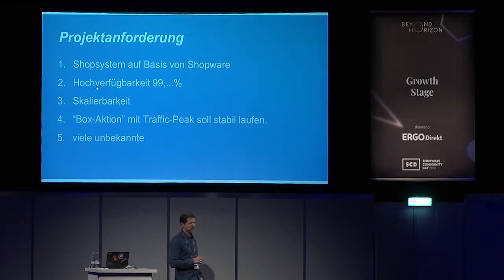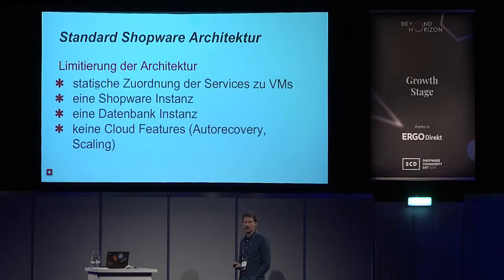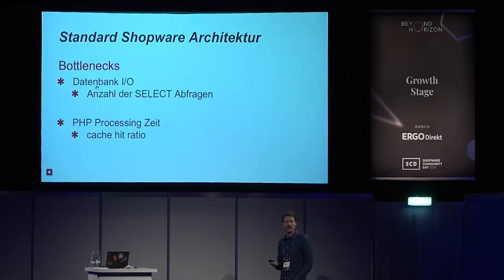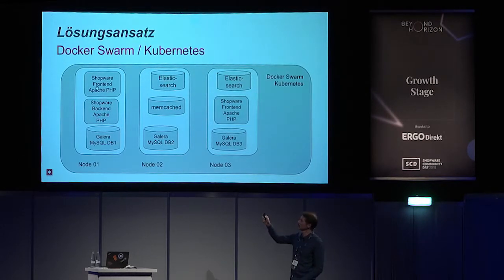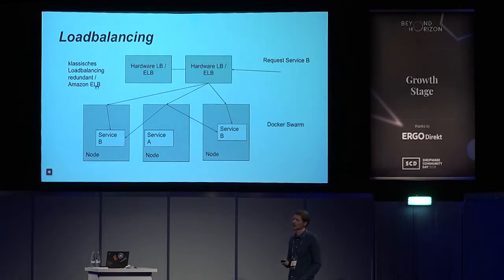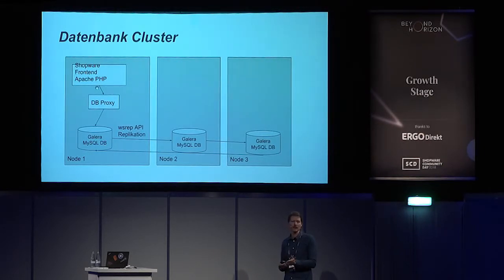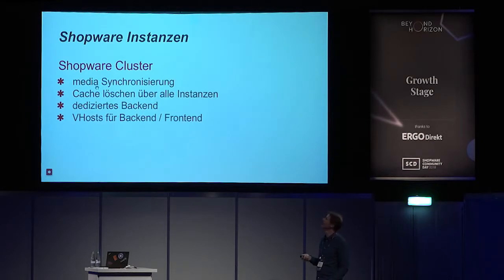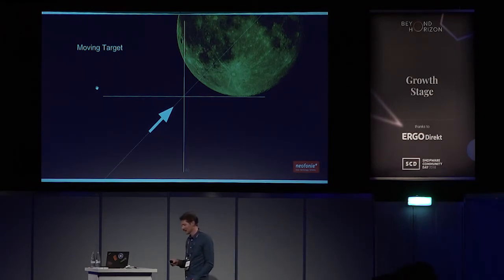André Hirsinger - Shopware Community Day 2018 (EN)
How highly scalable online shops with Shopware look

Using the online pharmacy eurapon as an example, André Hirsinger, Technical Chief Officer at Neofonie, details how a high-performance online shop can look based on Shopware Enterprise. He will address the newly designed system architecture, in which the respective systems are distributed to Docker containers and controlled by a Docker Swarm. This allows up to 2,000 simultaneous user sessions with up to 85,000 page impressions or 4,000,000 requests.

- André Hirsinger, Technical Chief of Application Service Providing, Neofonie

Legal notice:

The Shopware Community Day is an official event of Shopware AG.